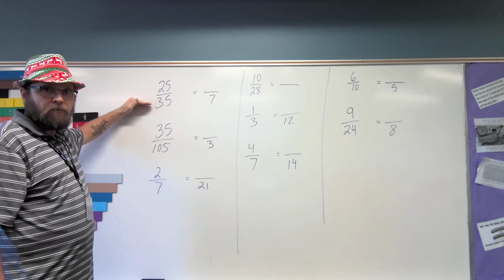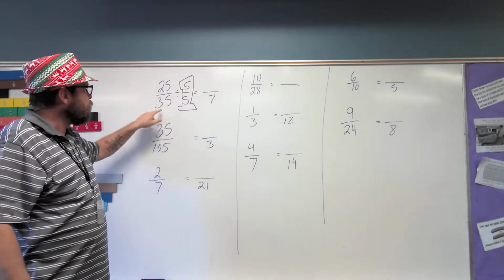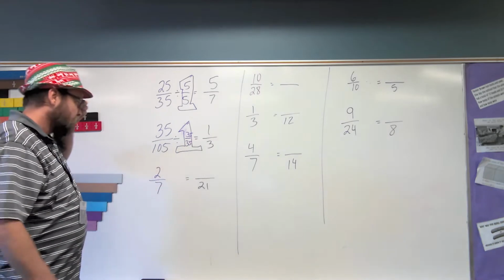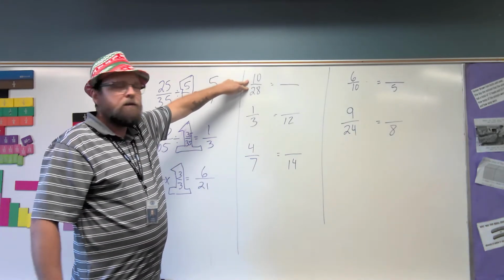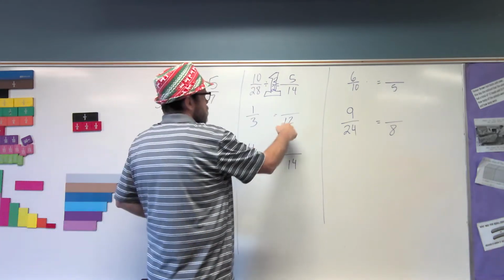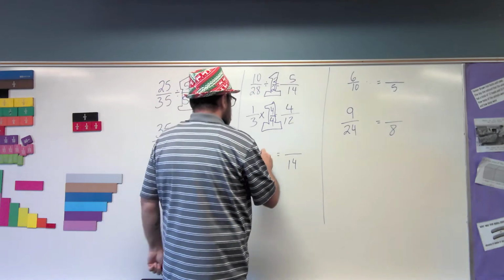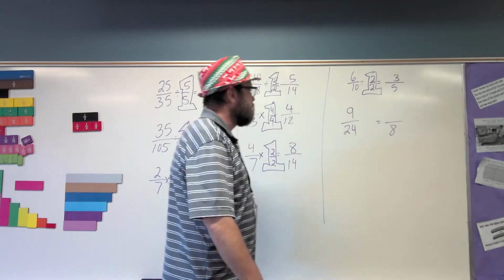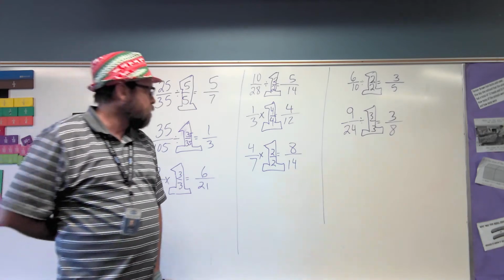2022 11 29 Equivalent Fractions Google Slides